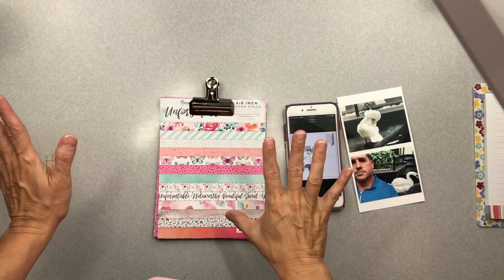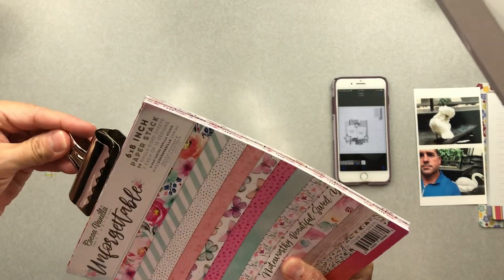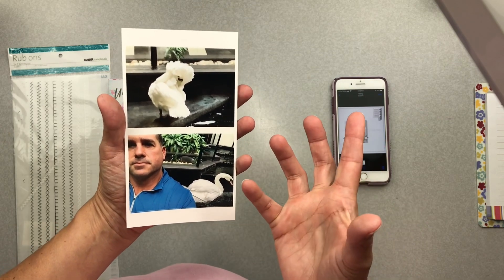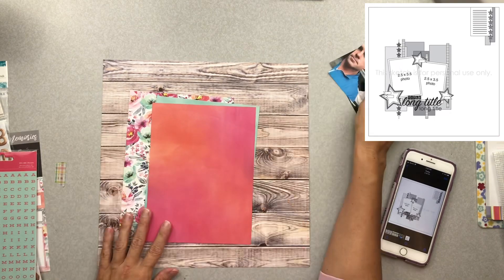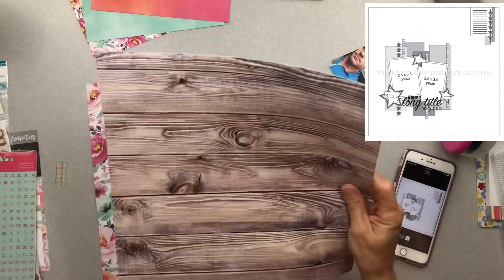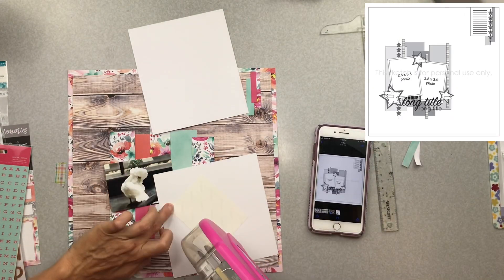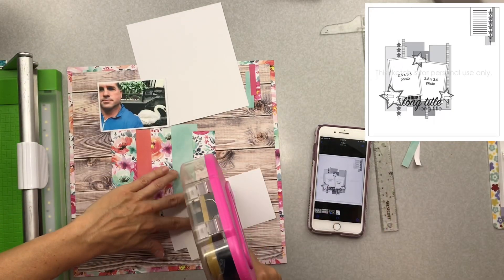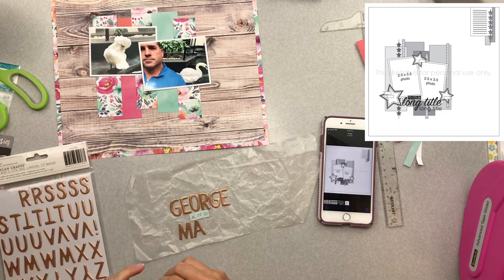SG 6X6 Series With Janet @ RTS Scrapbooking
Well!  Isn’t this the bees knees?  Janet asked us if we would like to take part in her 6X6 series and I was like, yeah!